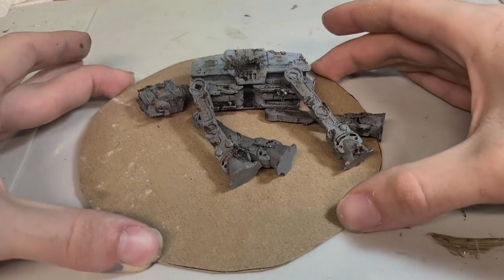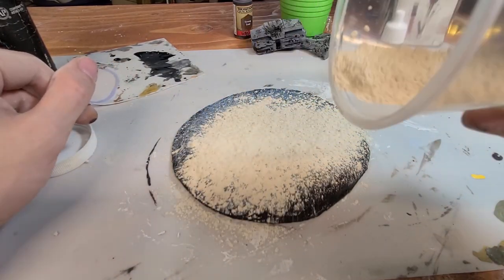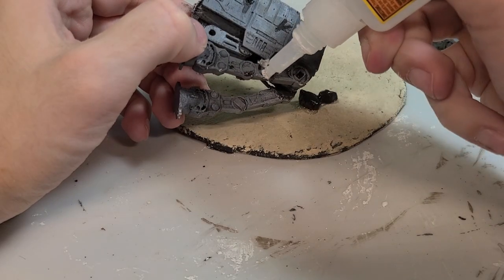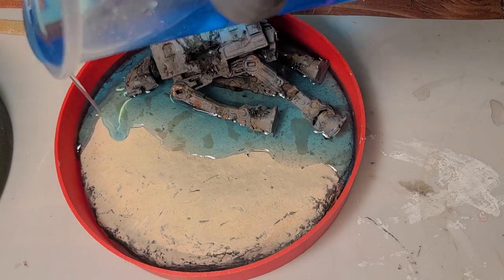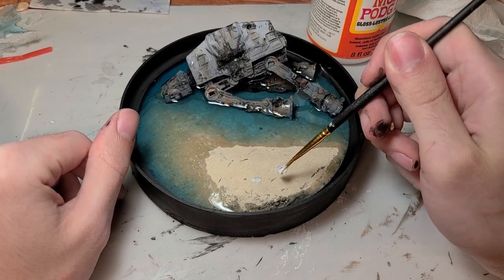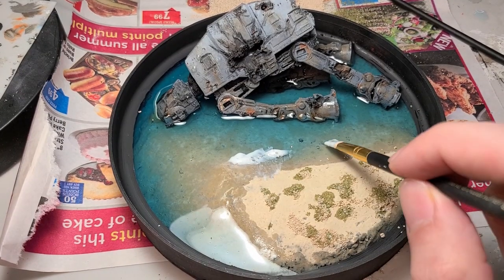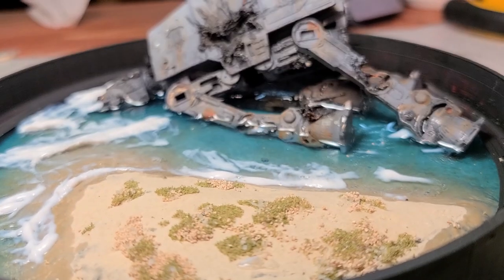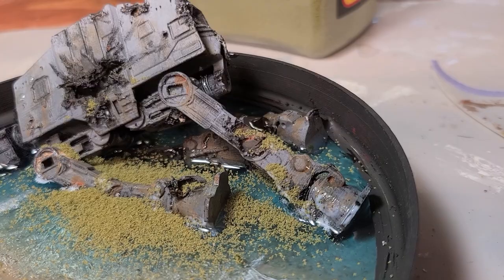How I made this AT-AT Diorama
I've had a lot of people request more star wars stuff so i thought making an destroyed AT-AT would be fun. The AT-AT was 3d printed and painted prior to me filming this.